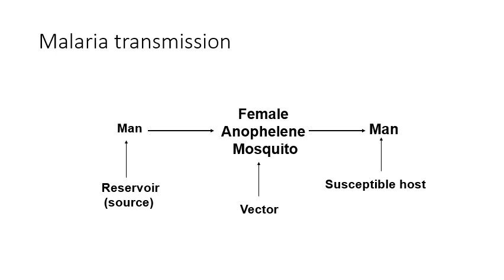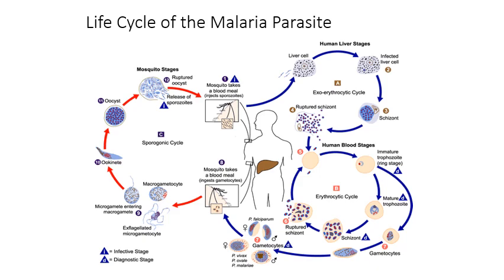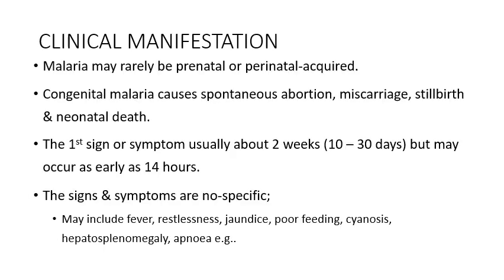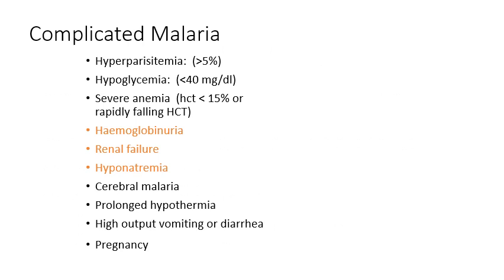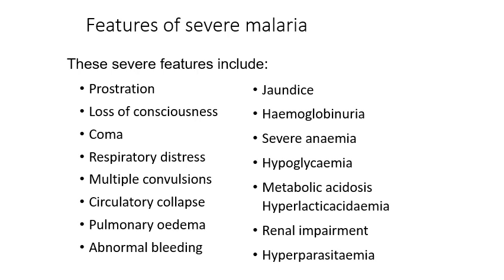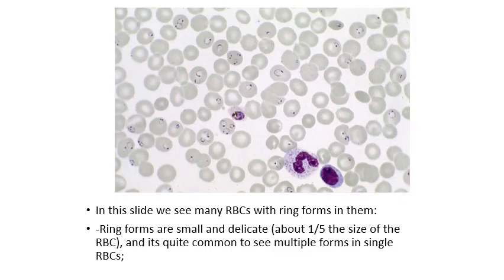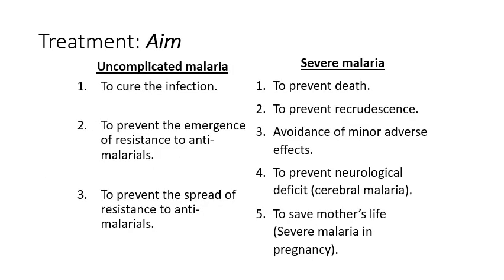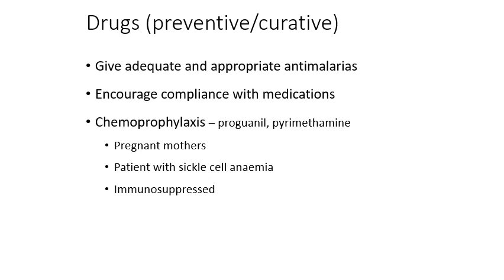Management of Malaria and Complications